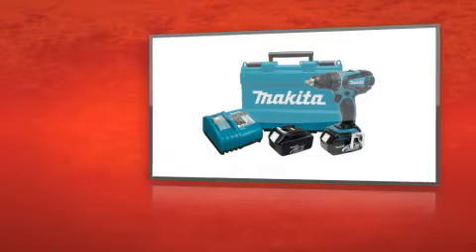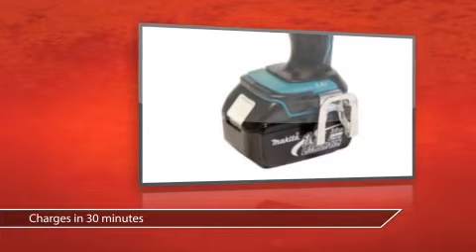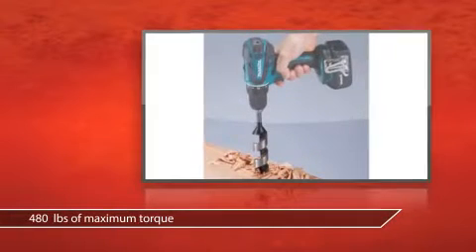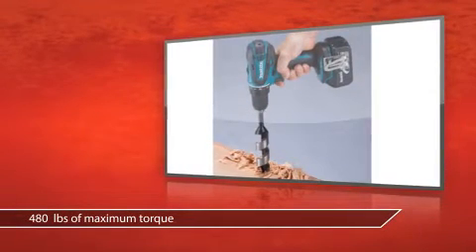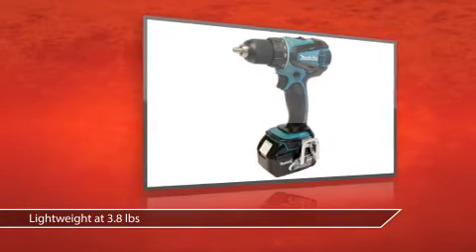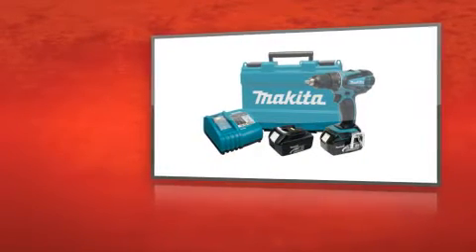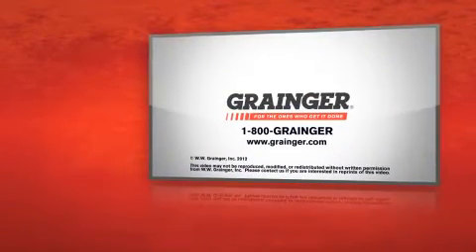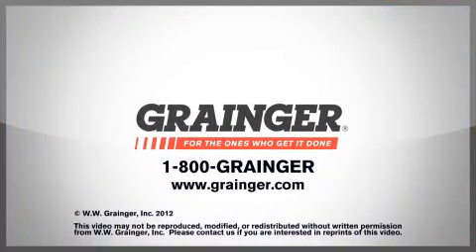4.1 lb. 1/2 In. 18 Volt Cordless Drill/Driver Kit - Makita Product Review Video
Like the Makita Review Video? Learn more about the 4.1 lb. 1/2 In.